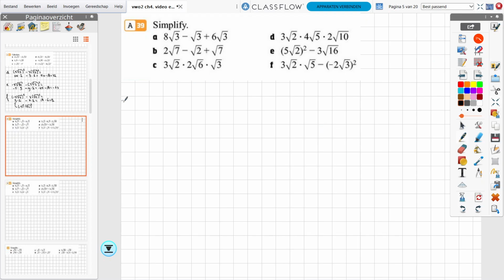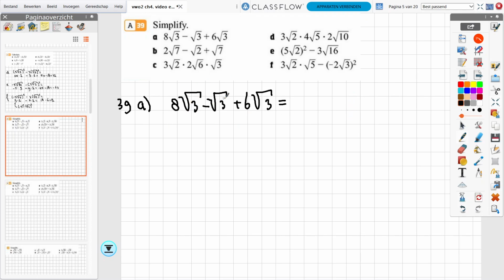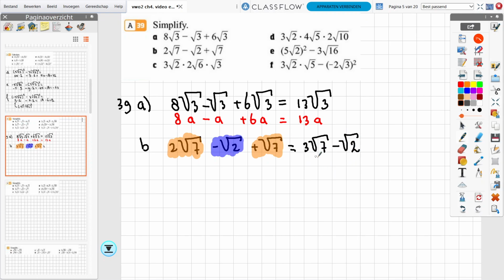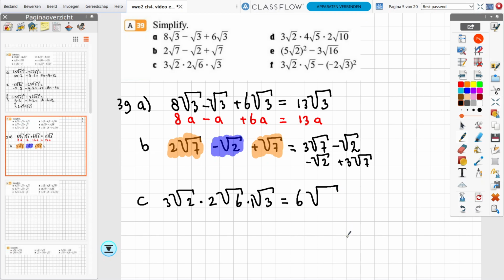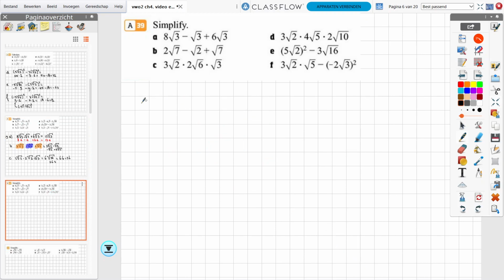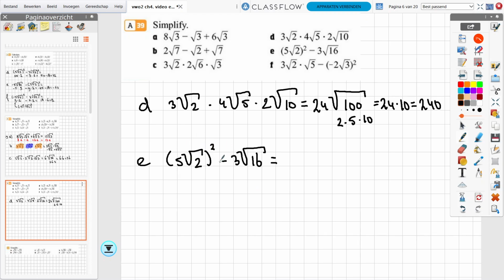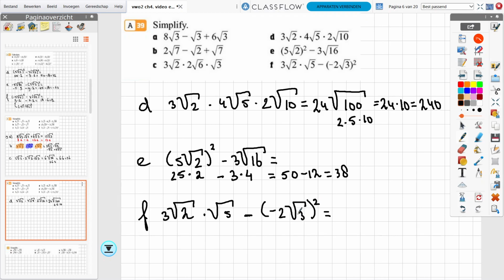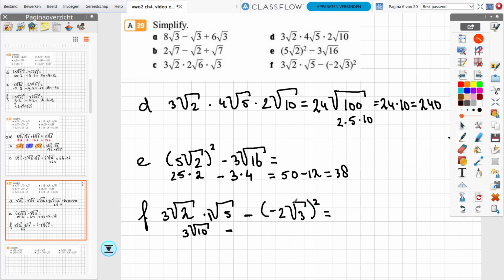vwo2 chapter 4.3 exercise 39